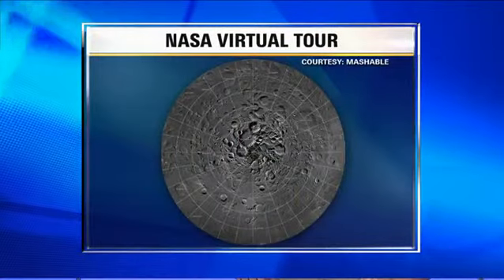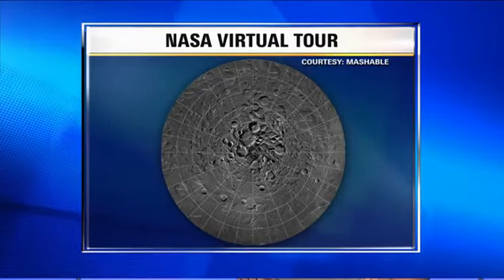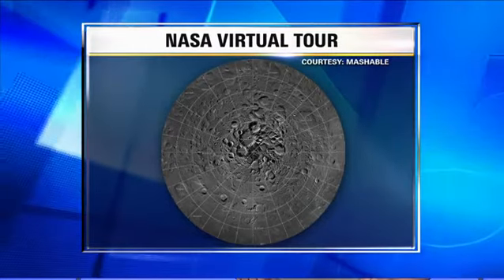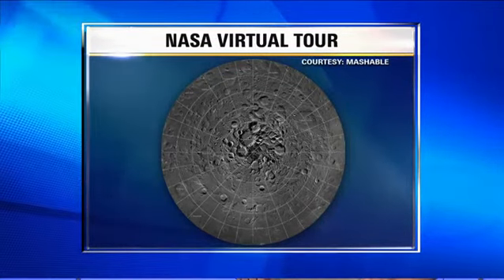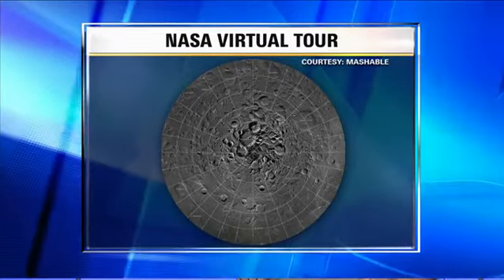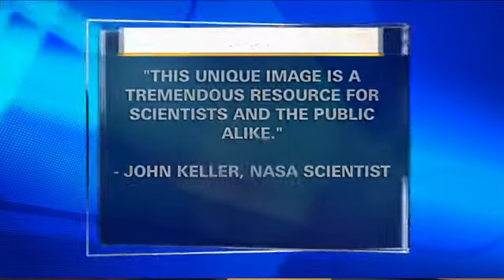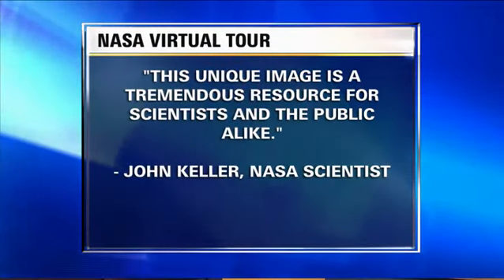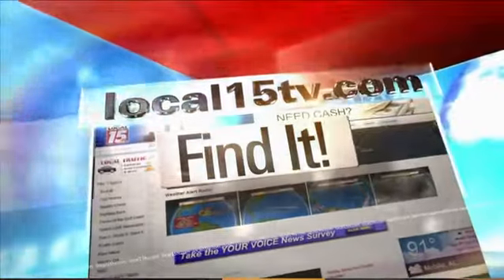Take a Virtual Trip to the Moon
You can now take a trip to the moon from the comfort of your couch. NASA has unveiled a new virtual tour of the moon, similar to Google's ventures to the Grand Canyon or Polar Bear city.

NASA has created its first ever interactive map of the Lunar North Pole. It includes more than 10,000 different photos put together.

NASA used two cameras on its Lunar Reconnaissance Orbiter to take the photo. To give you an idea of how big the photo really is, it would take up the space of a regulation US football field if printed out.

Once you're on the site, users can zoom in and out, virtually exploring the moon. Thumbnails are pre-programmed to bring you specific points of interest, like craters and impact sites.